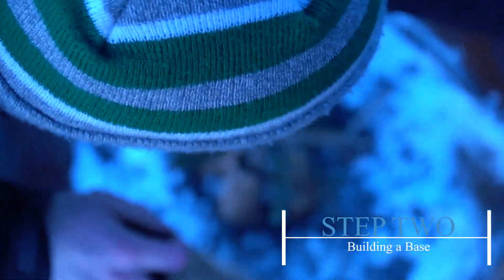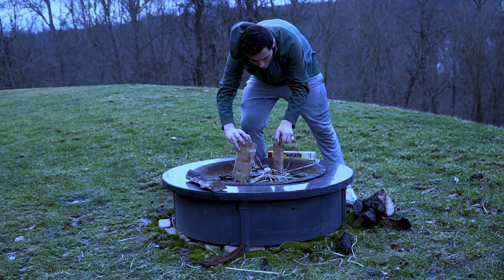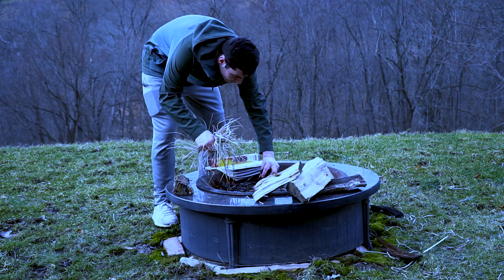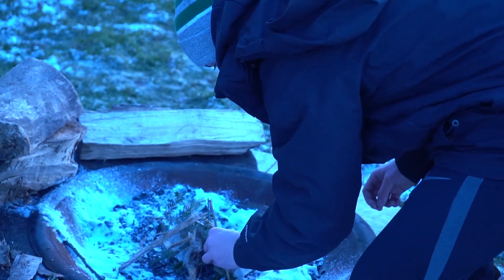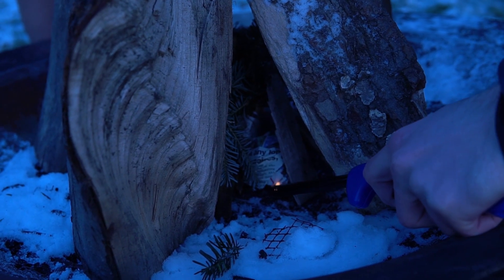Instructional- "How To Build A Fire"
I. How To Build A Fire
II. Category 11- Instructional
III. Whether in a survival situation or relaxing at a camp site, being able to build a fire is an important skill. Our goal was to  inform people how to build a proper fire safely and efficiently.  We made sure to get wide shots of us building the fire to give perspective to our viewer.  We also wanted to put a cinematic effect to the video to make it more appealing.  We made sure to get unique up close shots of the fire and the process of building the fire.  Some challenges that we faced was the bitter cold while our group was filming.  Another challenge we faced during the process of filming was getting more B-roll and matching the previous film color to our new footage.
V. Titles created using MotionArray templates (subscription)

Shot with: Sony A6500